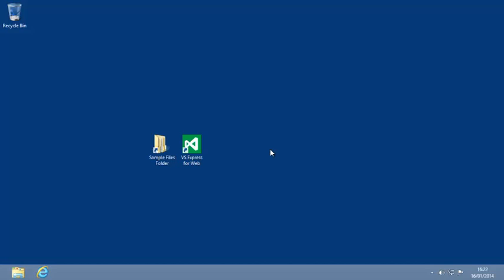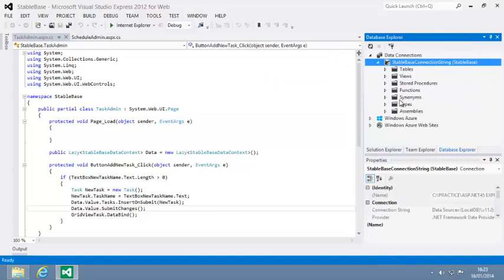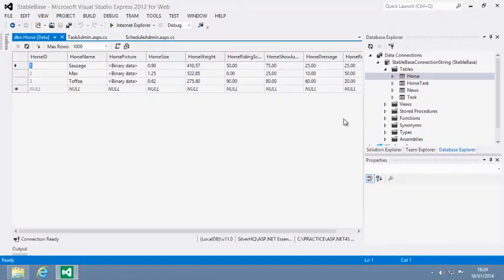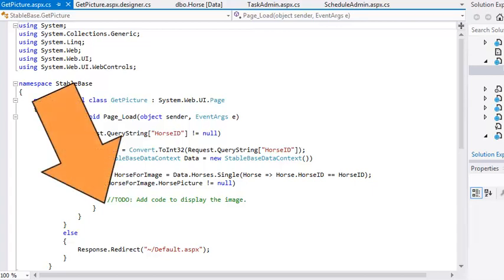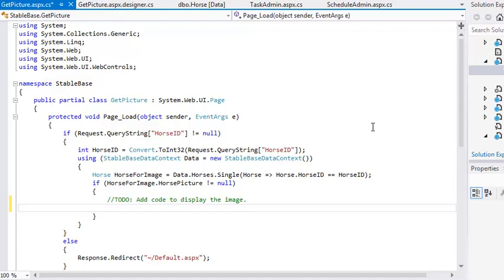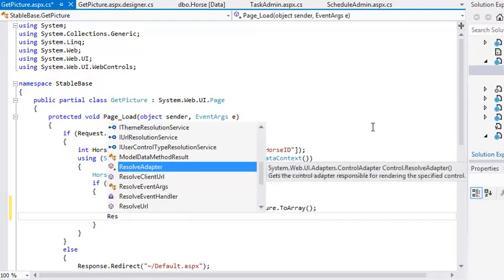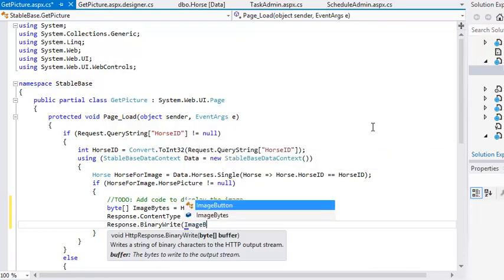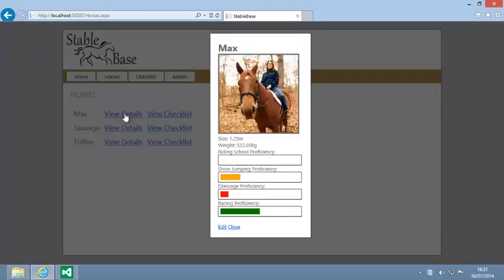ASP.NET 4.5 Expert Skills Lesson 2-4: Use the Byte class